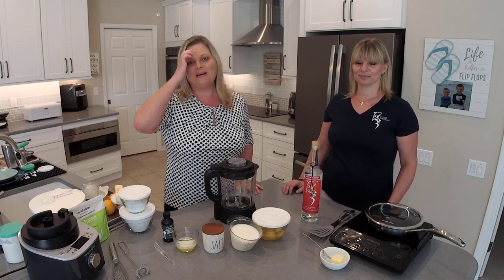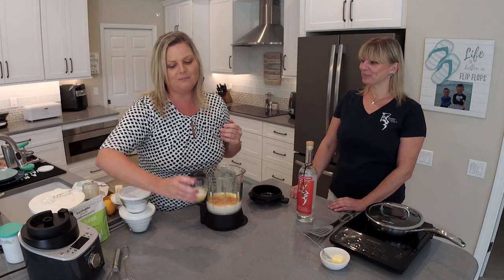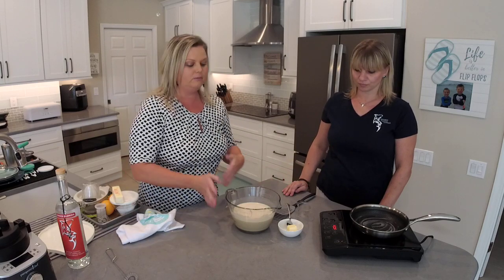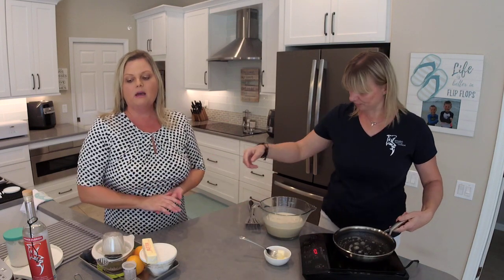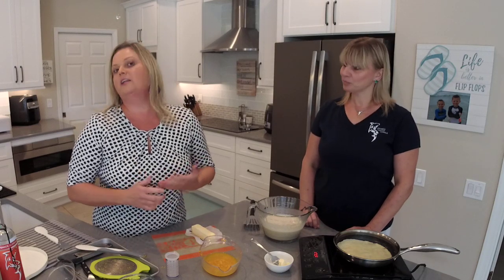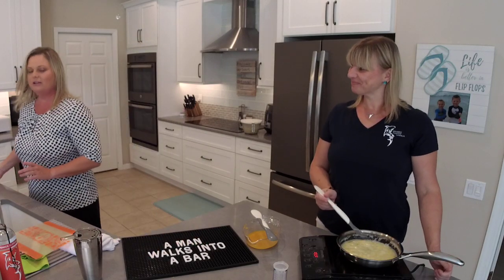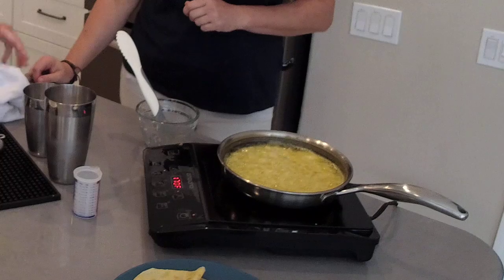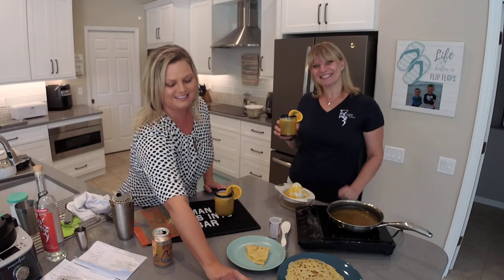Crepes & Cocktails featuring Shark Tooth Vodka!